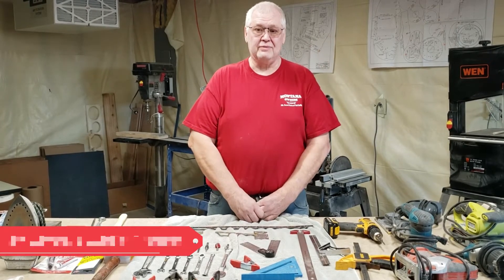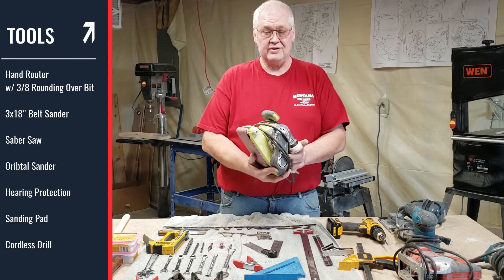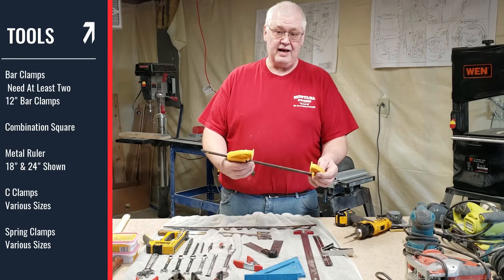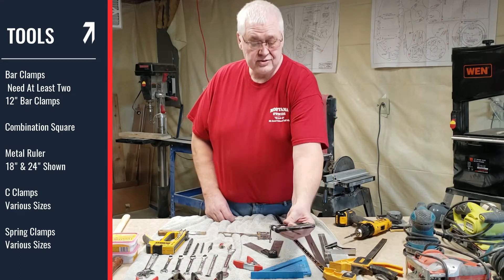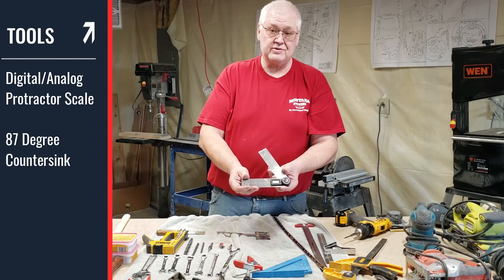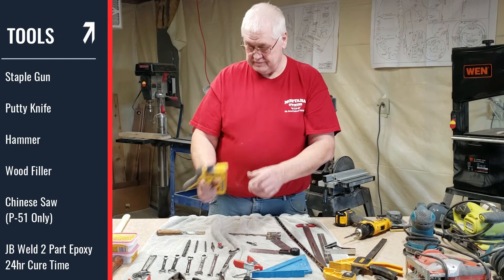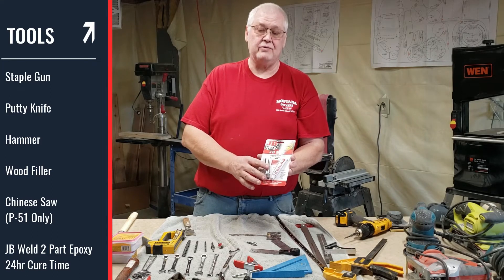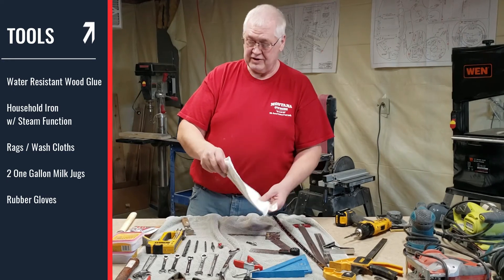PEDAL PLANE 101 - TOOLS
Jim Wittkamp with Aviation Products has build hundreds of pedal planes. In this video Jim will show you what tools, and other materials you will need before you start building your very own Aviation Products pedal plane.

To find out how you can purchase plans, or any of the various kits,visit the Aviation Products link for more information and priceing.